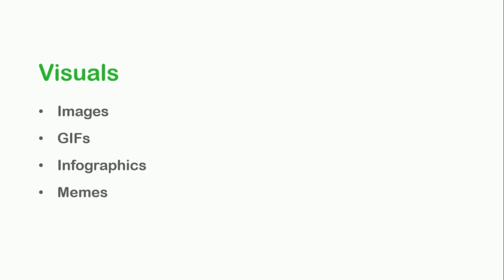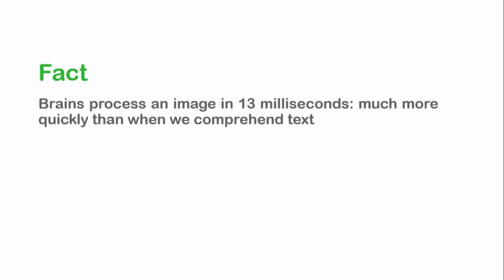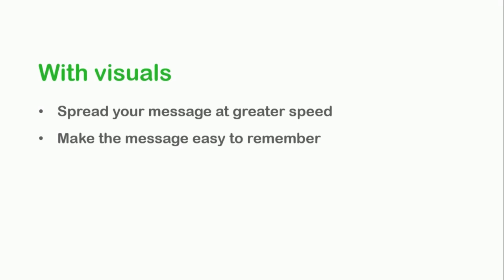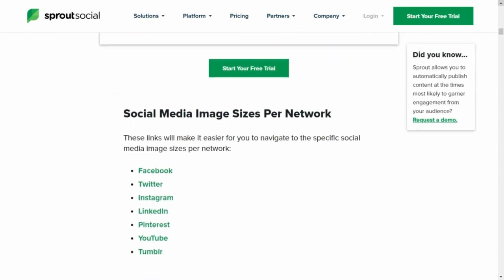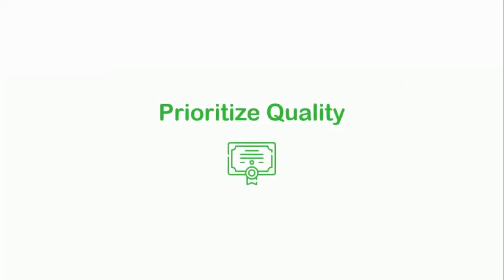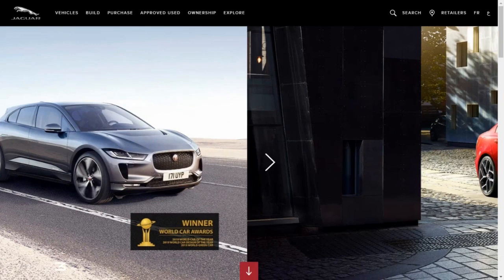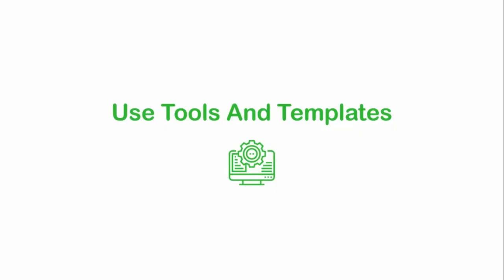Working with visual media